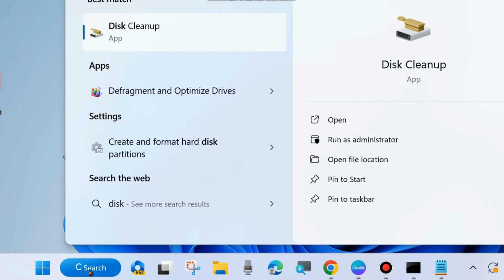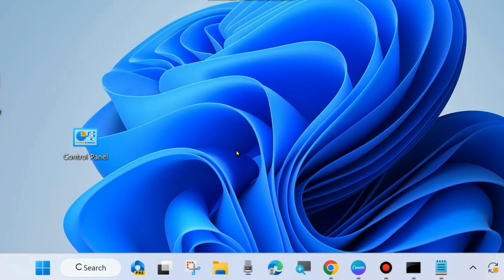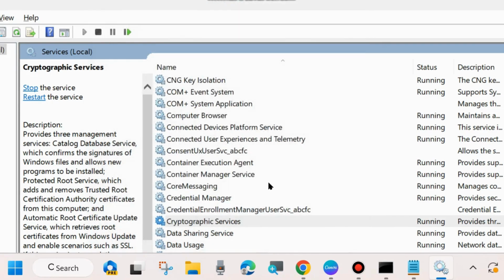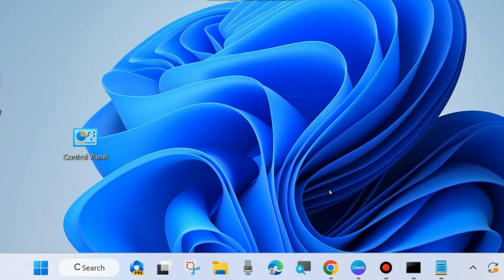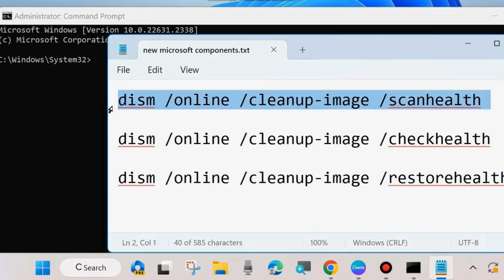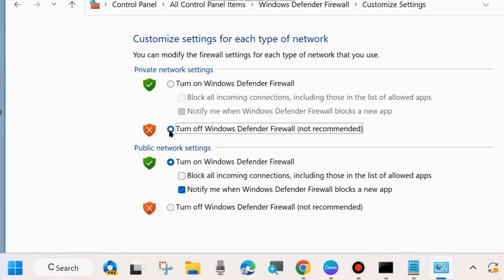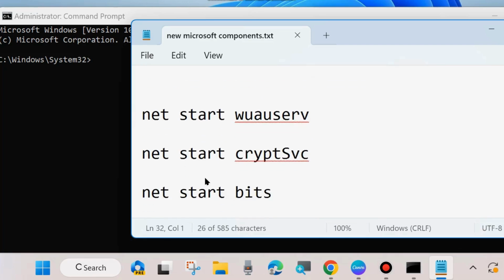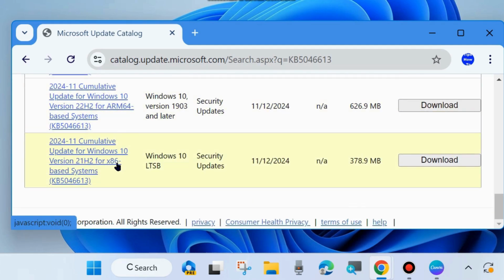KB5046613 Update not Installing on Windows 10 Fixed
How to Fix KB5046613 Update failed to install on Windows 10

Fix error